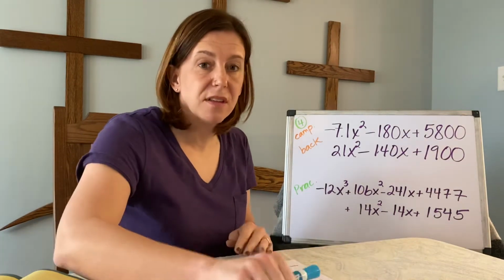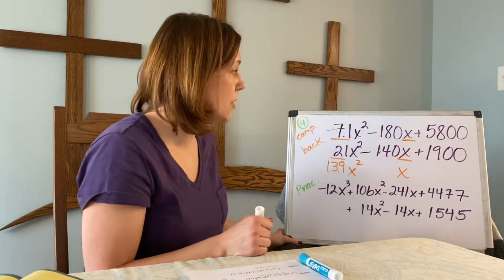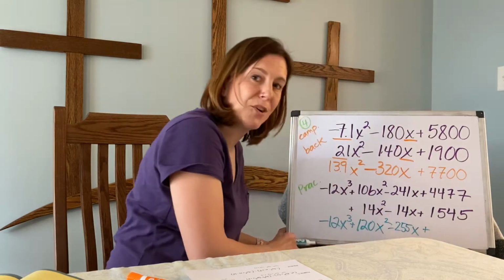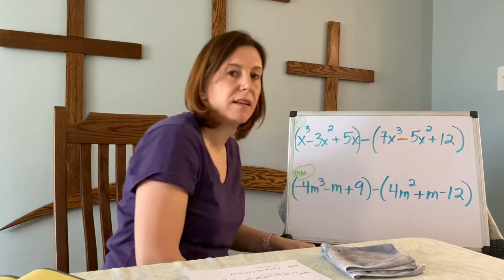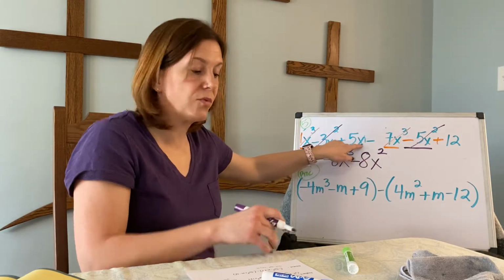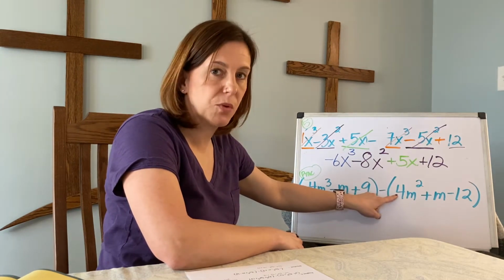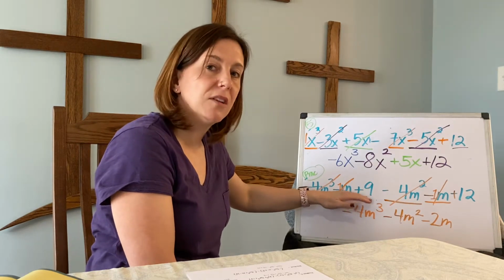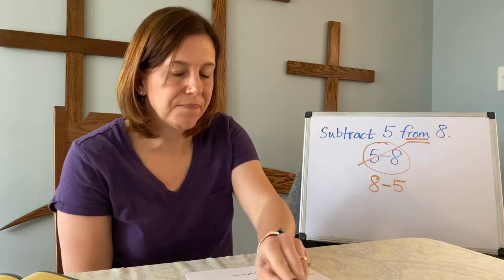8.1b Adding and Subtracting Polynomials